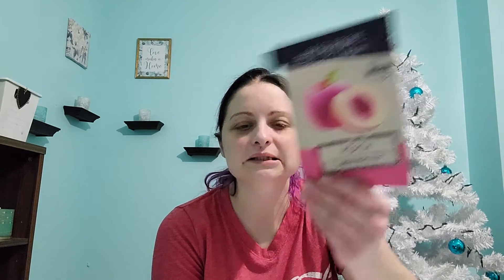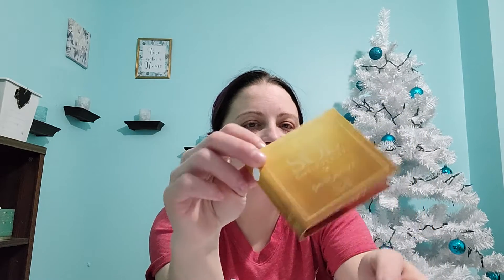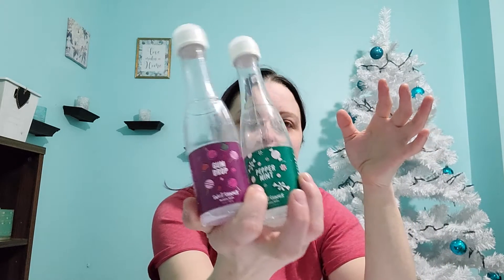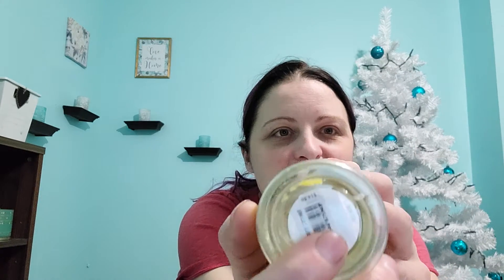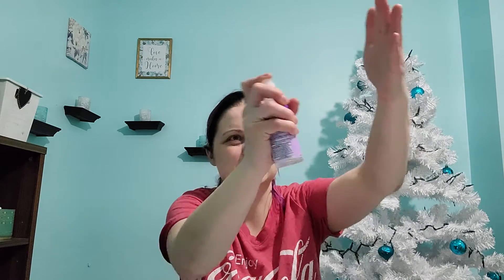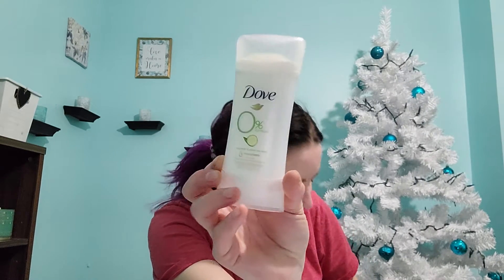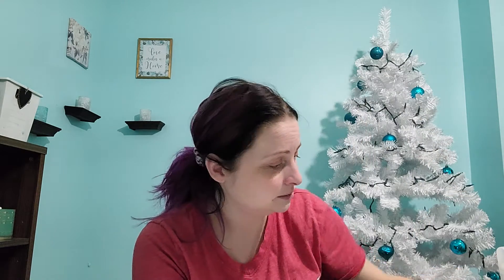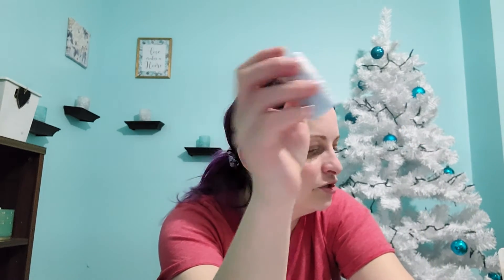November 2020 empties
check out what I used up and my thoughts